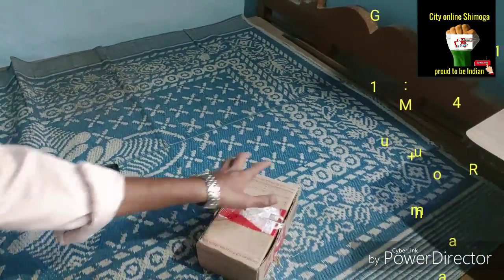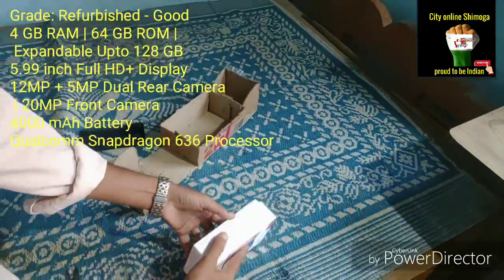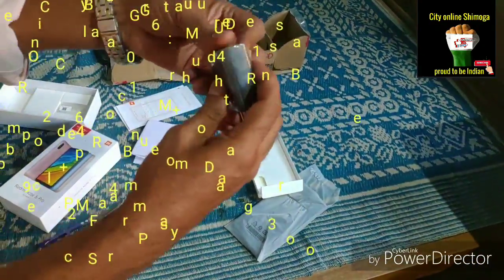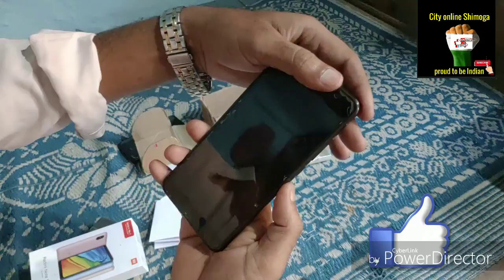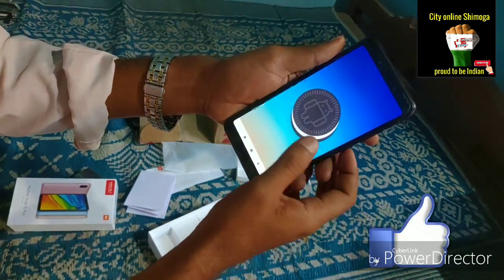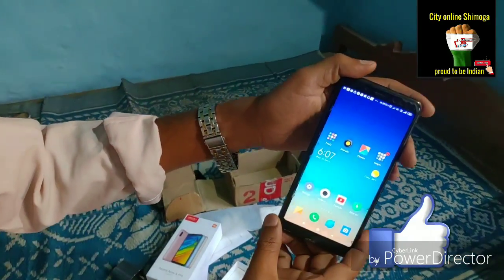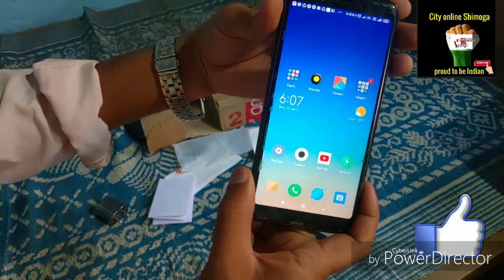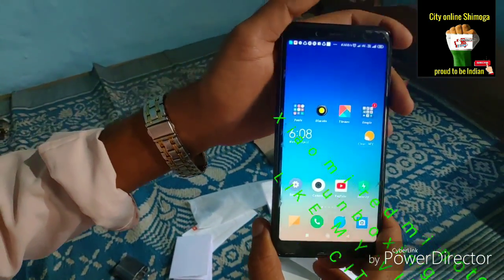2gud Redmi note 5pro Refurbished unboxing 4999 only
Grade: Refurbished - Good
4 GB RAM | 64 GB ROM | Expandable Upto 128 GB
5.99 inch Full HD+ Display
12MP + 5MP Dual Rear Camera | 20MP Front Camera
4000 mAh Battery
Qualcomm Snapdragon 636 Processor
 Redmi note 5 pro 👇👇

Redmi note 5 Pro amazon.in

Best offer in Amazon,paytm Shopclues Flipkart, Snapdeal, Myntra
 only 👇👇👇👇👇👇 link here you want to purchase
Friends👇👇👇👇👇👇
From Amazon, Redmi 5a